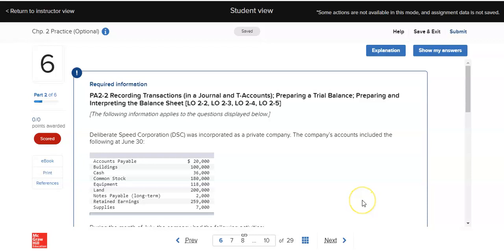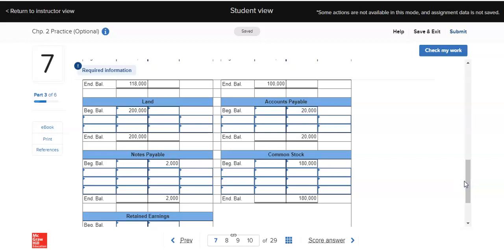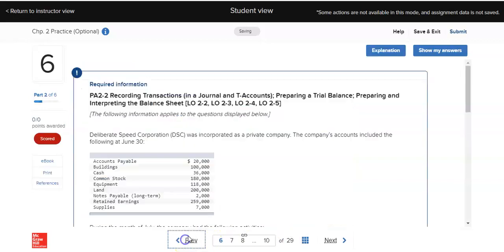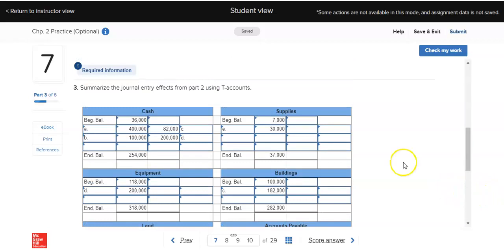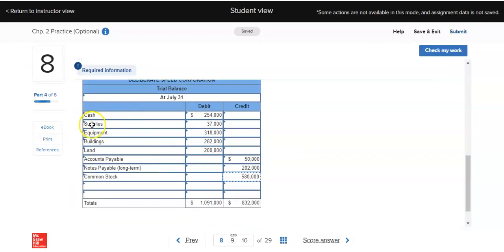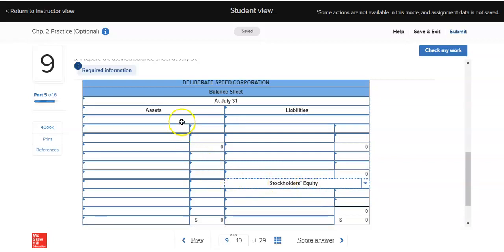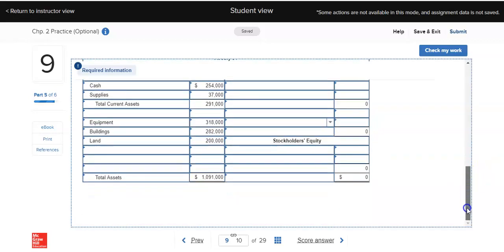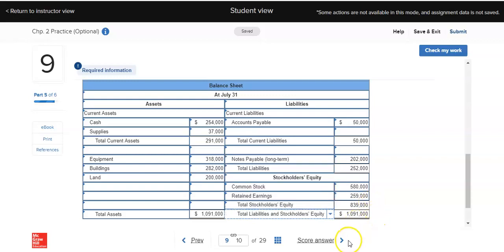How to Record Transactions Affecting the Balance Sheet (Part 2)